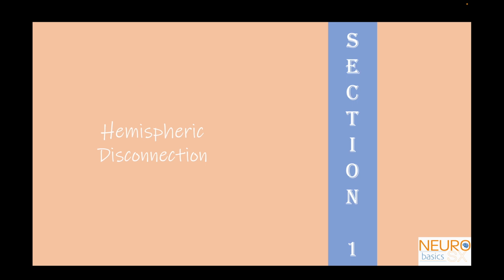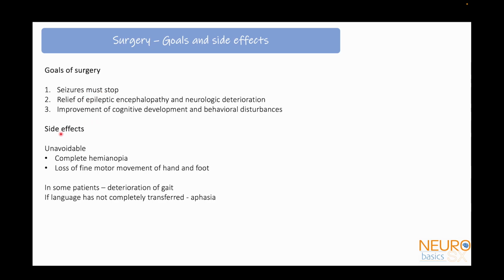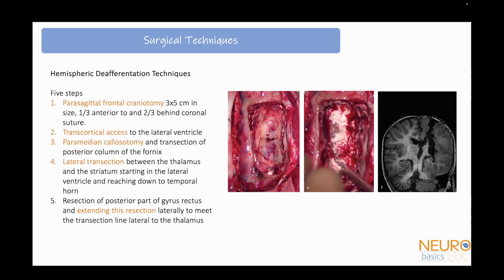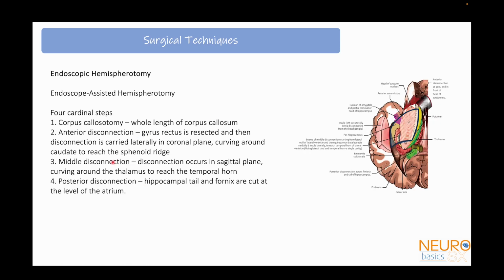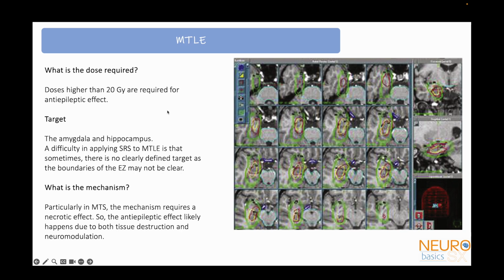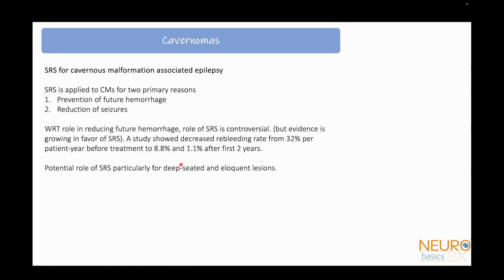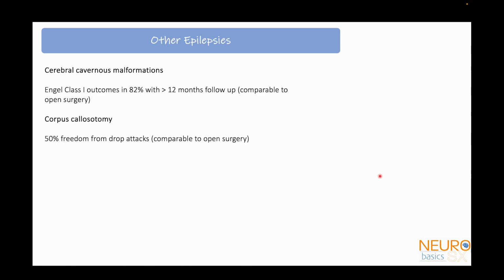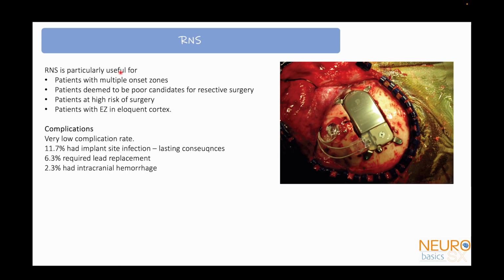Neurosurgery Basics Lecture : Epilepsy - Surgical Techniques Part 2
After watching the lecture, kindly provide feedback - following which a PDF of this presentation will be mailed to you.

Video Contents

00:28 Hemispheric Disconnection
24:07  Radiosurgery for Epilepsy
36:22 LITT
41:40 Electrical stimulation for epilepsy